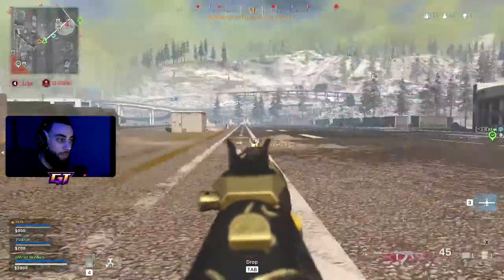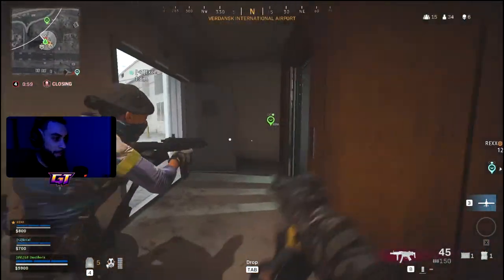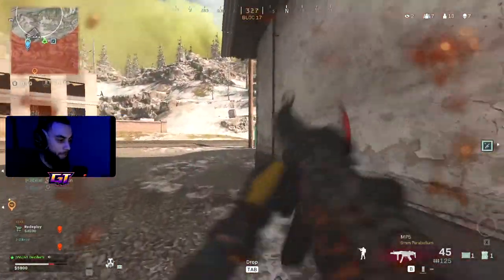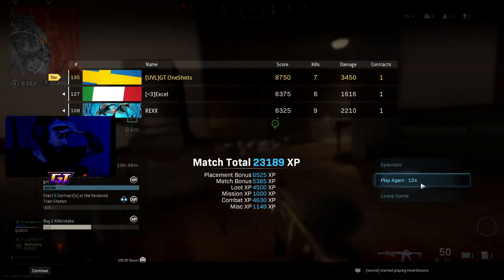Best Gun Warzone Season 4 [Post Grau Nerf]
After the Grau has been nerfed there is a lot more competition on what is the best gun in warzone post grau nerf! There is definitely a top 5 and this gun the CR56 Amax is easily in it! It has the fastest time to kill out of any gun in the game besides headshots with snipers. This is also probably the best CR56 Amax loadout for warzone!